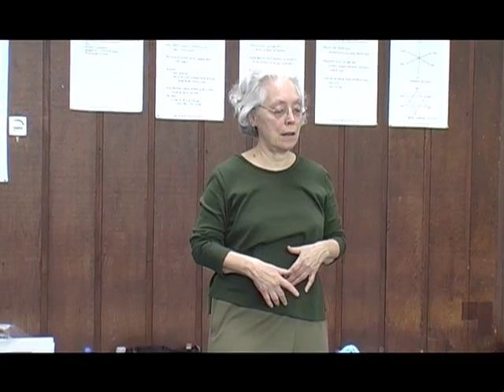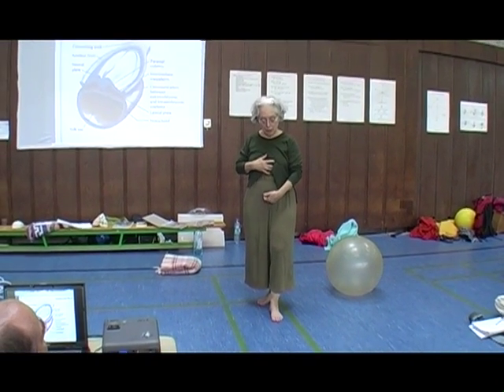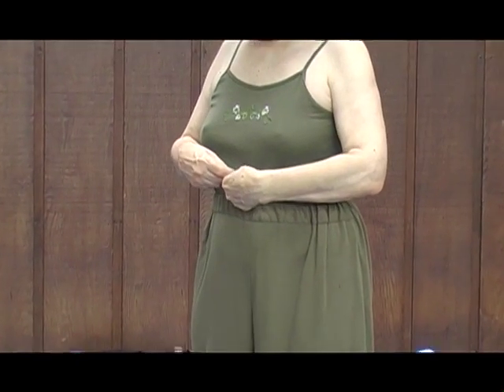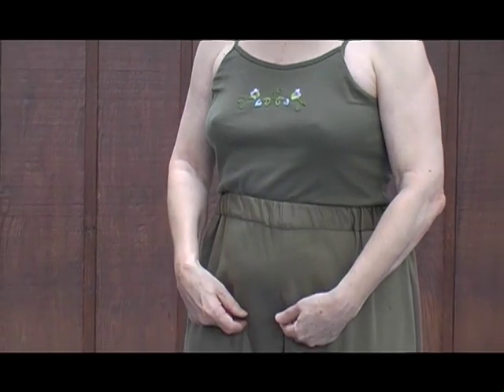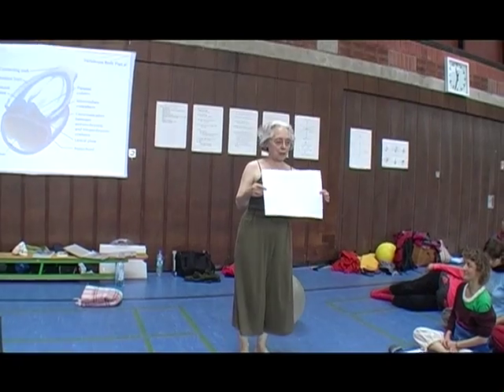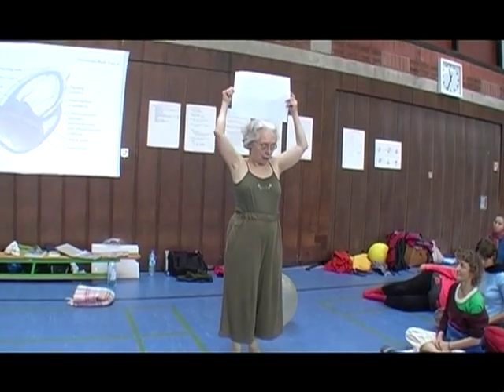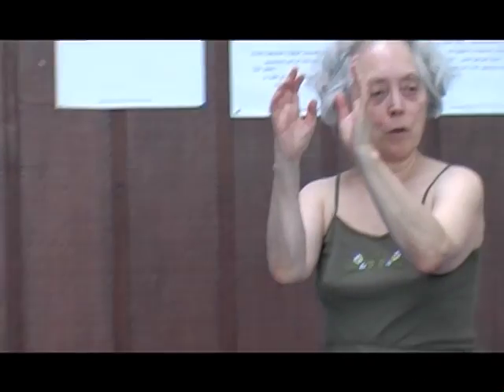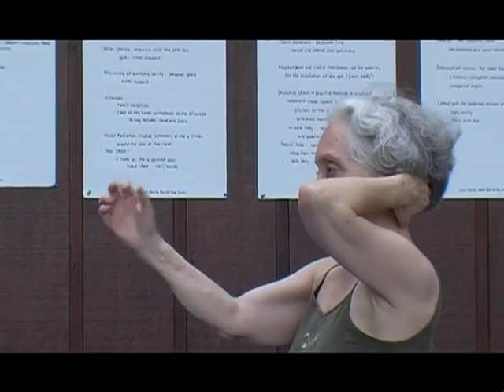Bonnie Bainbridge Cohen: "Embryology" Part 2: The Three Tubes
Based on the principles of Body-Mind Centering®, Bonnie explains the embodiment of the notochord, the neural tube and the gut tube. The video was taken during a workshop in Cologne 2007